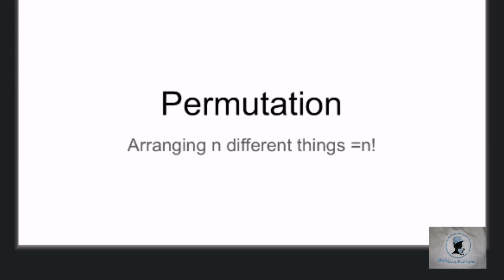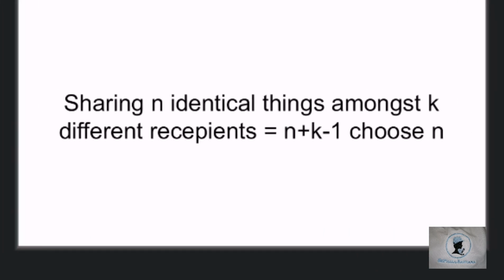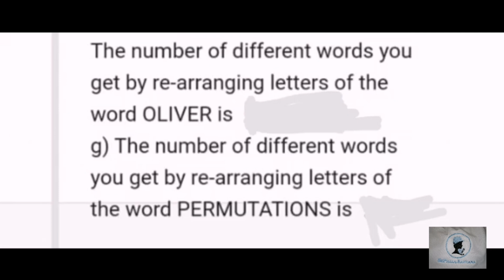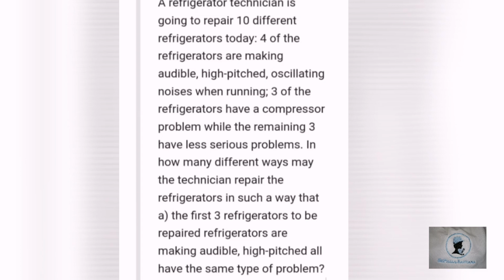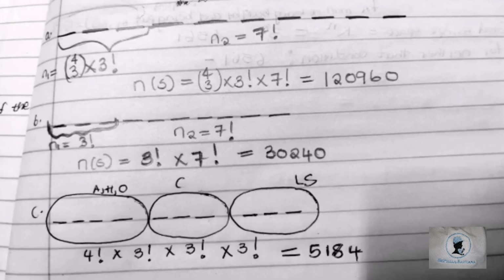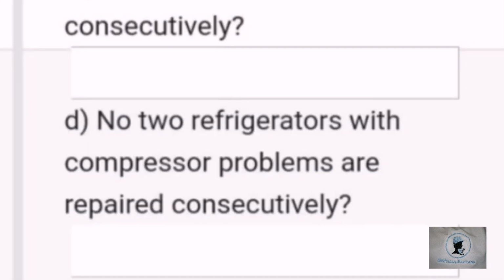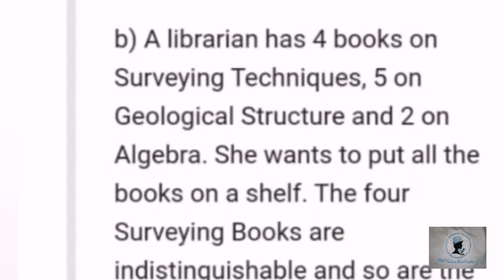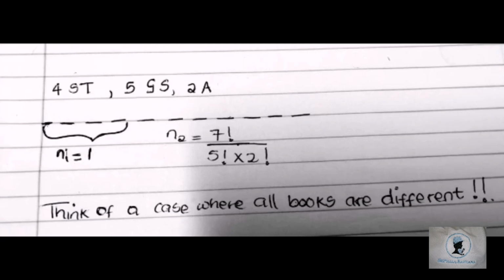COUNTING METHODS SUMMARY | FEW EXAMPLES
Polish this topic, the next video/s will be starting with probability.

Jeremiah 29:11
Colossians 3:23